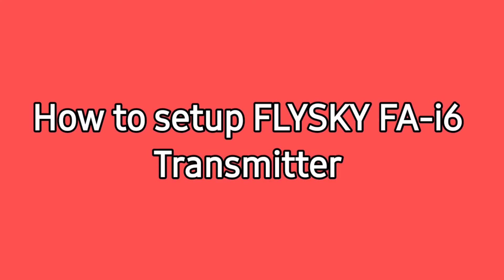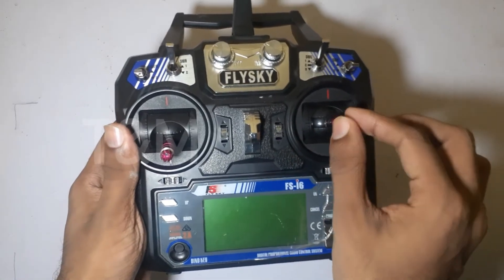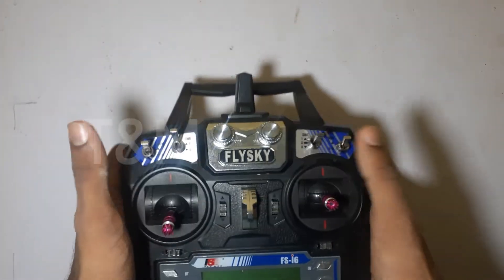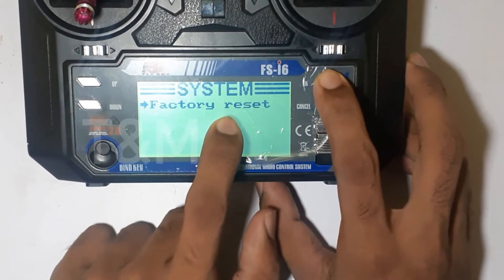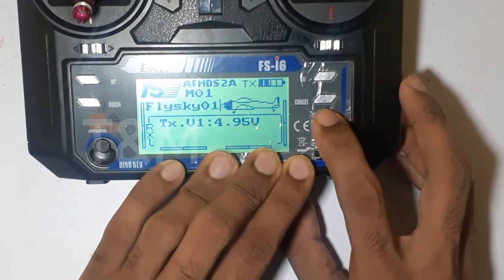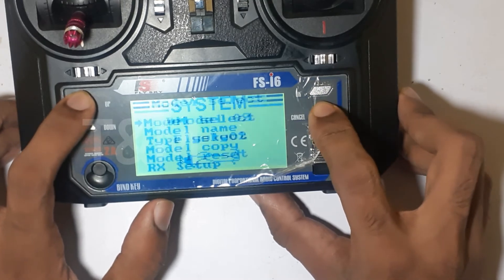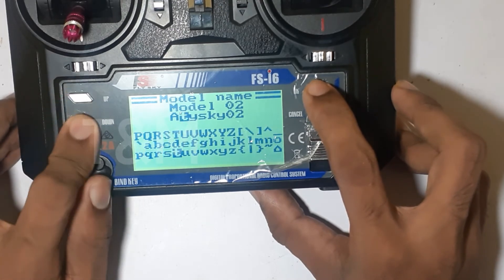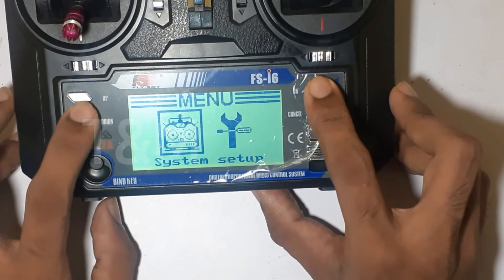𝙎𝙚𝙩𝙩𝙞𝙣𝙜 𝙁𝙇𝙔𝙎𝙆𝙔 𝙁𝘼-𝙞6 𝙏𝙧𝙖𝙣𝙨𝙢𝙞𝙩𝙩𝙚𝙧 | Tech And Mech Ashvith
Hey Friends !😁
Thankyou for watching this video if you like this video please like👍 , share and comment .
This is an Malayalam vlog with English subtitles.
Tutorial of FAi6 Transmitter.
This video is copyrighted and please dont misuse this video .

LINKS :

• Buy this Transmitter:
I3 :
I6 :